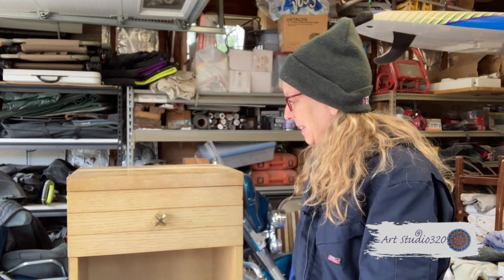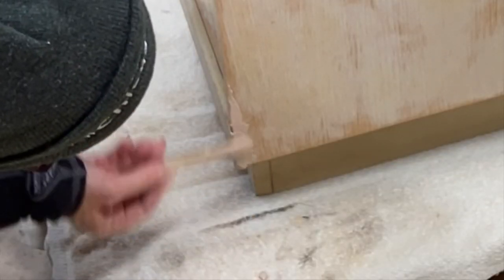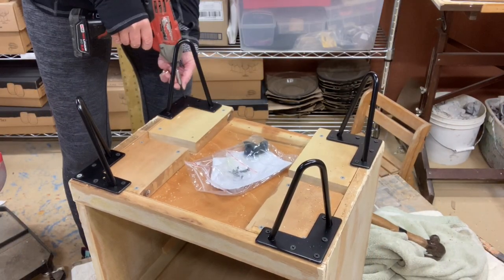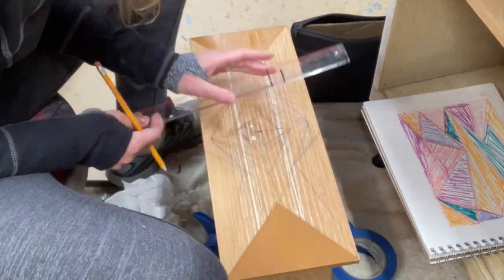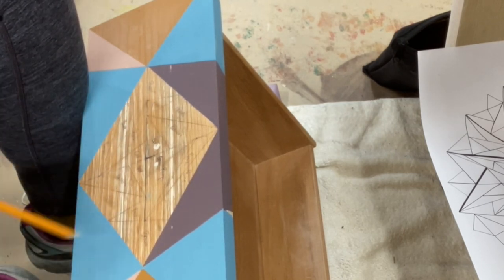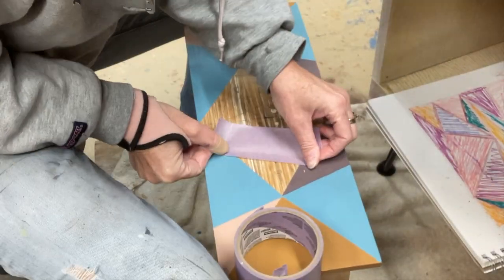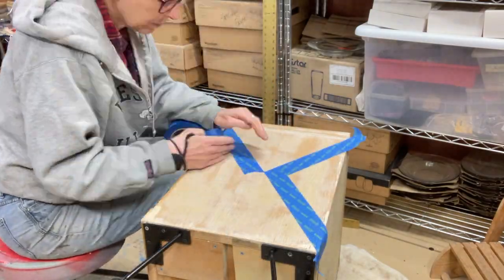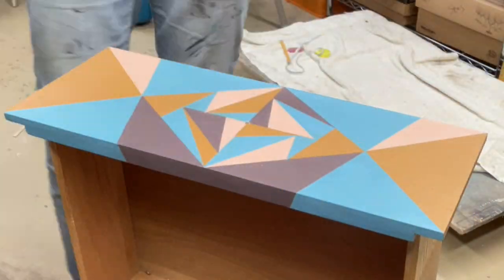BIG MCM Furniture Flip with Melange/Dixie Belle Paint!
In this video, I will show you step by step how to turn an old MCM into a new modern version with a retro flavor using multiple colors of Melange and Dixie Belle paint to create a striking design to turn this into a showpiece!

Light Blue Sky by WILLIAM BENCKERT feat. JOHAN TENGHOLM, JONAS BÄCKMAN

Materials used this week:
Zibra Brushes
- In this project, I used the Wedge brush, the Square brush, and the Fan brush. I did purchase the large kit but you don't need all of those if you are just starting out.

Sophie's PInk
Tobacco ONE
Mariposa Mauve

Tack Cloth

3M Sand Blaster

Sandpaper for Bosch

Bosch Random Orbit Sander

Finishing Pads-
ADVcer 500-2000 Grit Sanding Sponge 8 Pads, 4.5" x 5.5" x 0.2" Assorted Wet or Dry Ultra Fine Hand Sanding Sponges, Flexible Soft Foam Sand Block for Drywall, Corner Contour, Metal Wood, Hobby Model

Pink Filter pads by 3M

Mister bottle

Hardware -
SMARTSTANDARD 6 Inch Heavy Duty Hairpin Furniture Legs, Metal Home DIY Projects for TV Stand, Sofa, Cabinet, etc with Rubber Floor Protectors Black 4PCS

Rocoda 5 PCS Brushed Brass Decorative Cabinet Knobs Handle, 0.8 x1 Inch Pure Copper Cone Shoe Book Drawer Dresser Handle Cabinet Hardware (5)